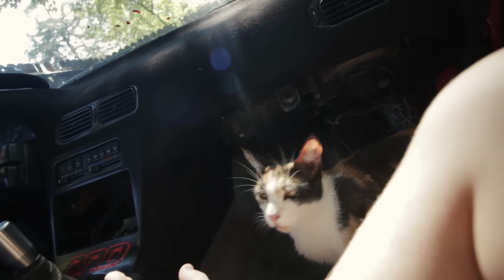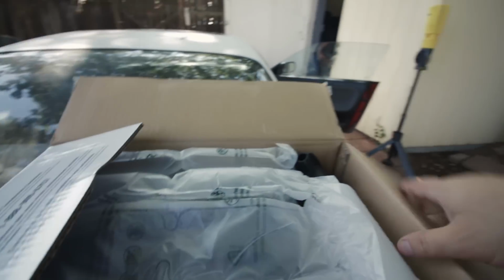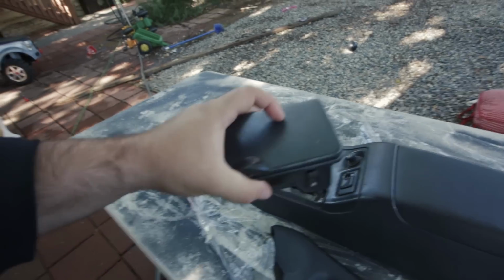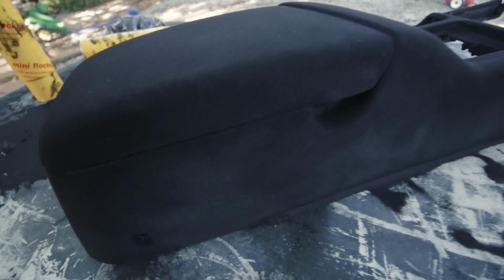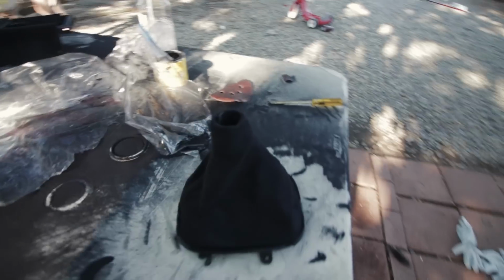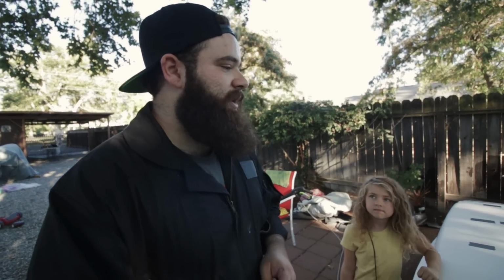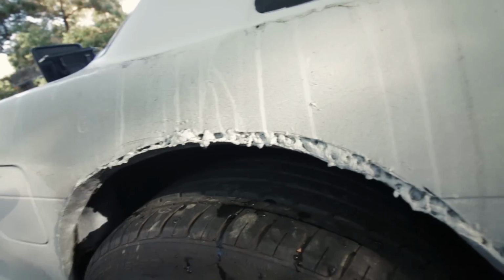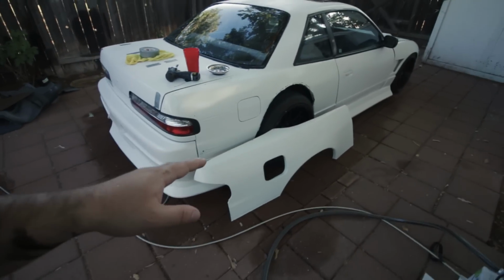Flock The World.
The dash looked so good in the S13 Silvia that we decided to match the rest of the interior to it. We flock EVERYTHING lol.